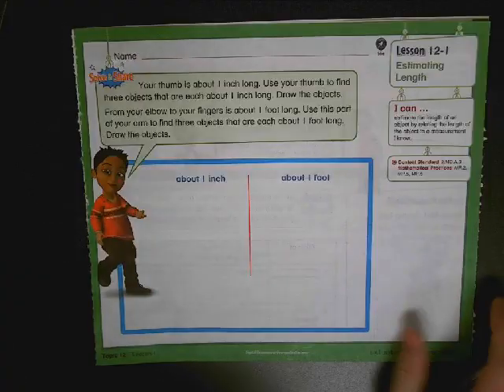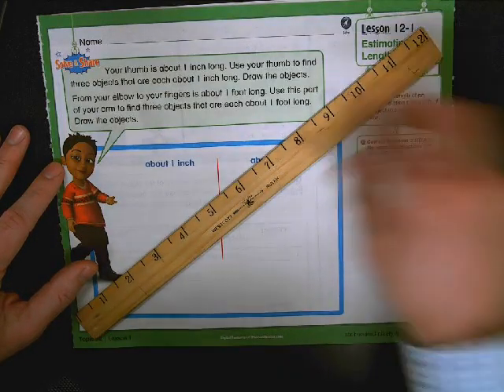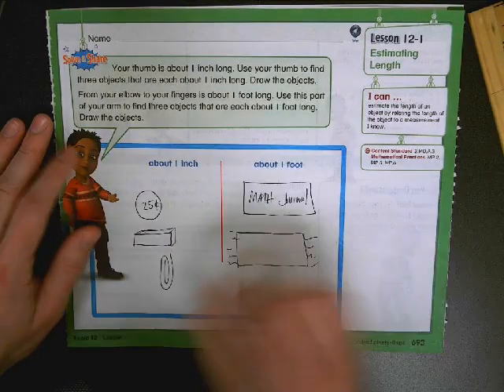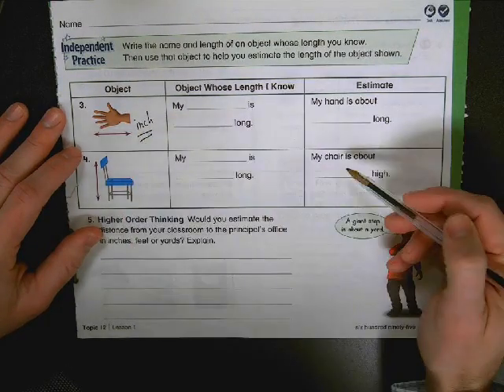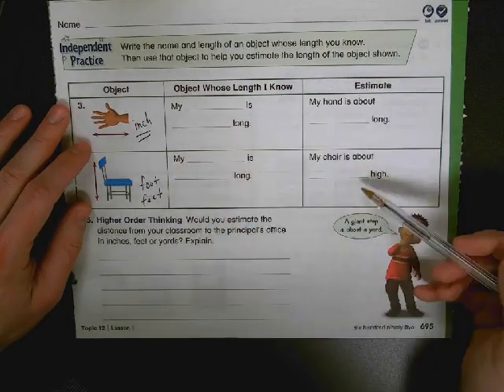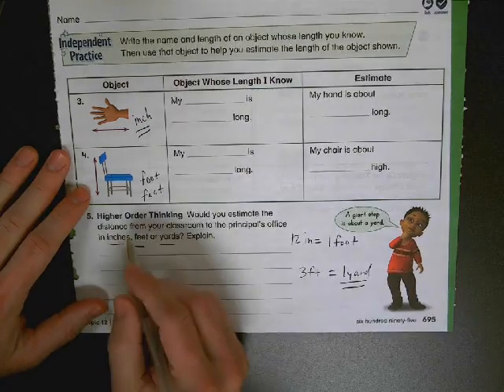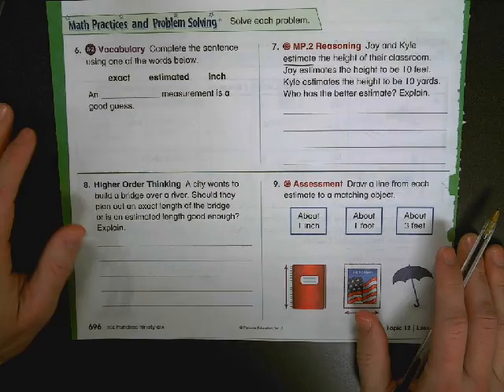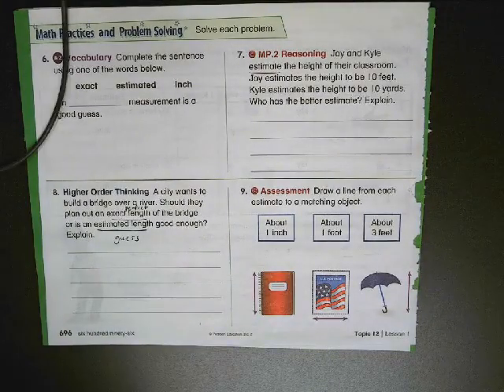12-1 Estimating length